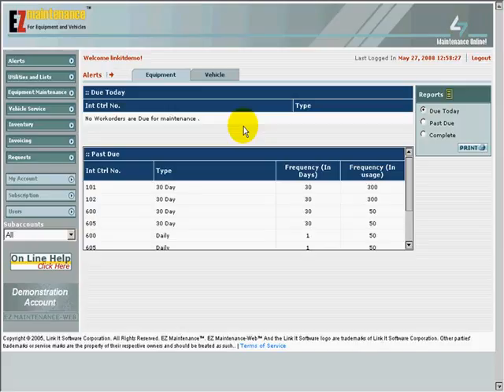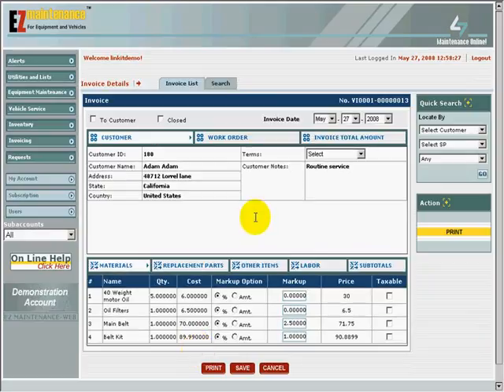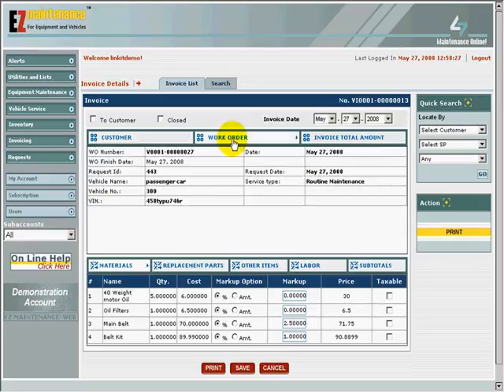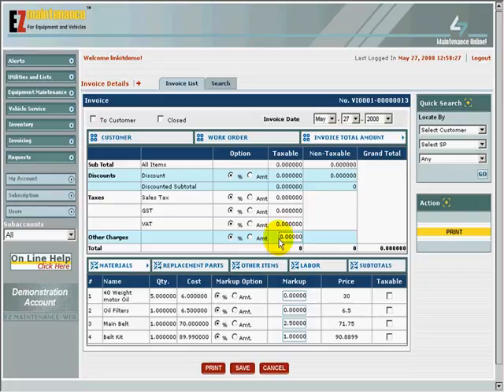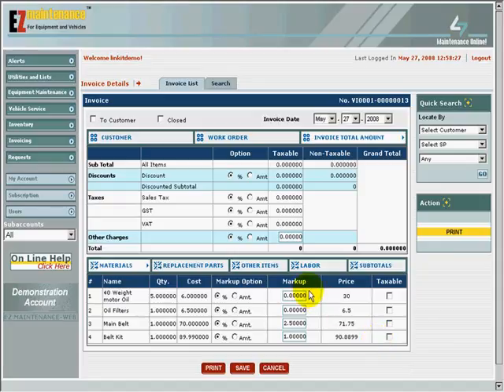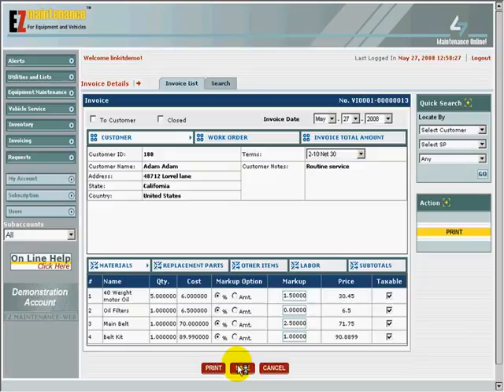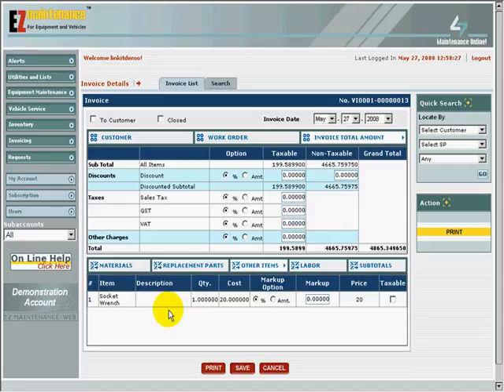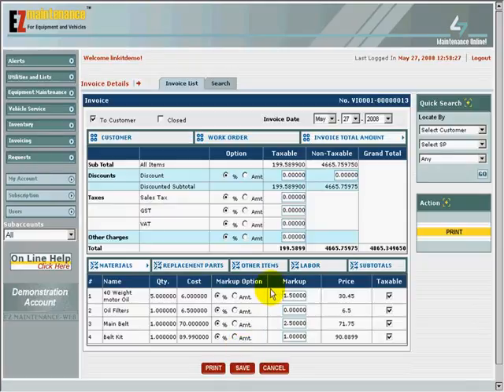5 5 Video